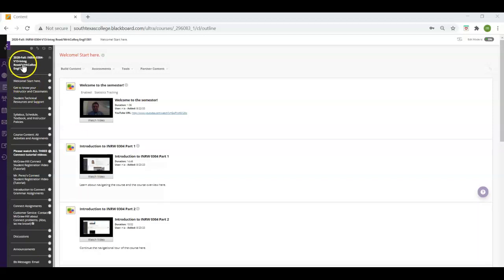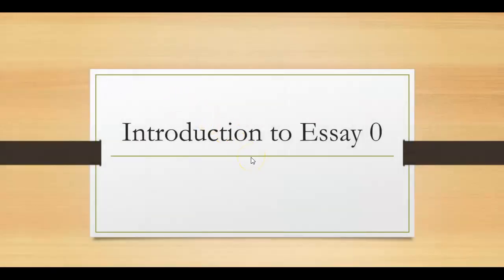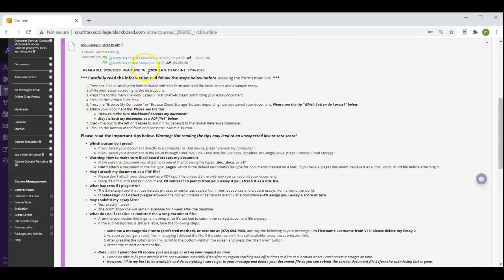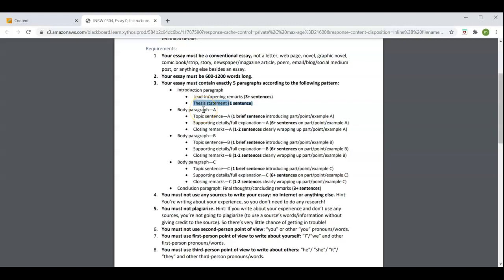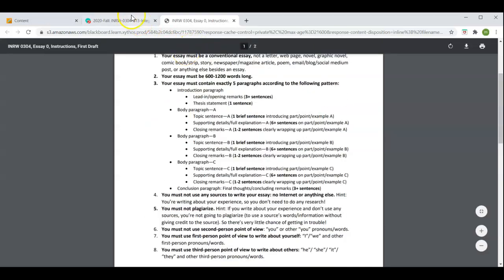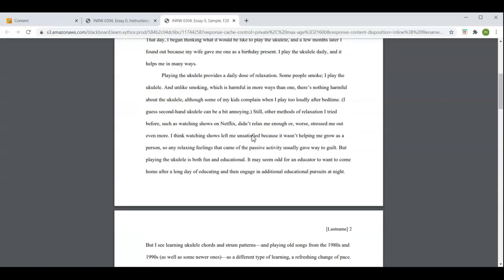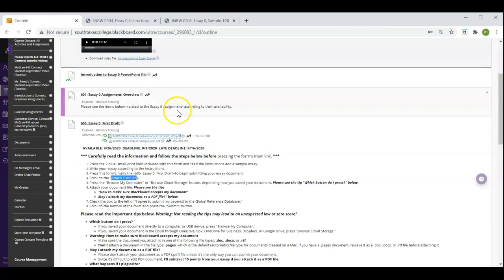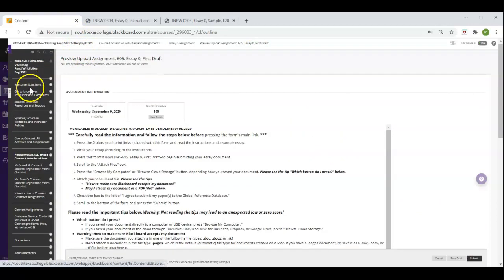Explanation: Essay 0 for INRW 0304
Learn how to write and submit Essay 0.